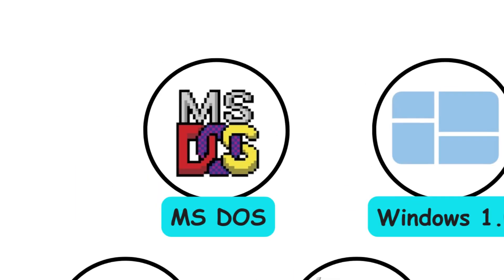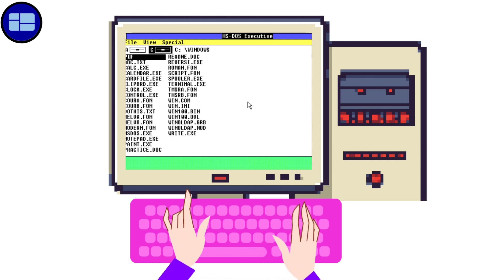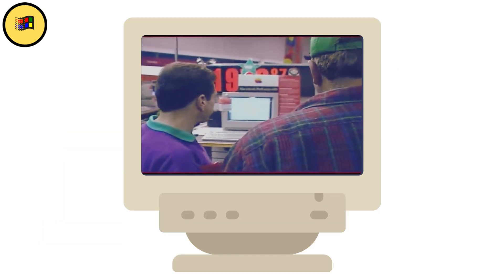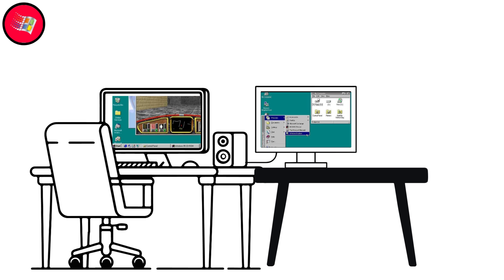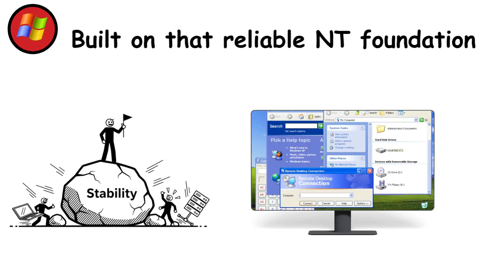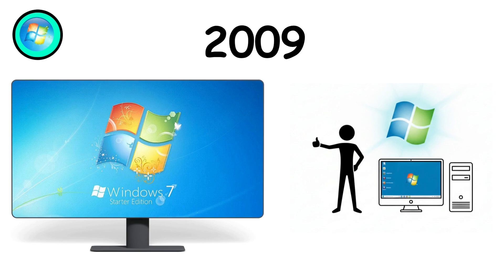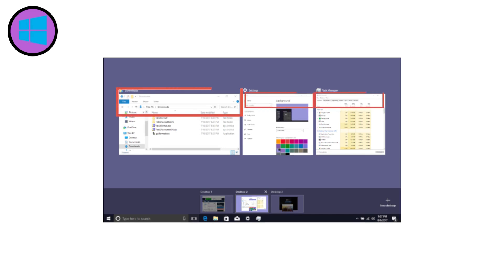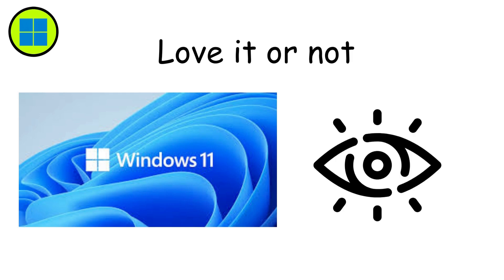Every Type of Windows Version Explained in 12 Minutes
0:00 - MS-DOS (1981)
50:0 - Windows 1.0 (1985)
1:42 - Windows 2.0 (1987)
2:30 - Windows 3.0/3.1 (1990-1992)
3:26 - Windows 95 (1995)
4:24 - Windows 98 (1998)
5:11 - Windows ME (2000)
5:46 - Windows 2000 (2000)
6:26 - Windows XP (2001)
7:23 - Windows Vista (2007
8:12 - Windows 7 (2009)
8:57 - Windows 8 (2012)
9:44 - Windows 10 (2015)
10:40 - Windows 11 (2021)
11:43 - Outro